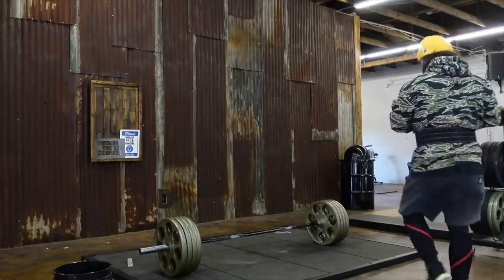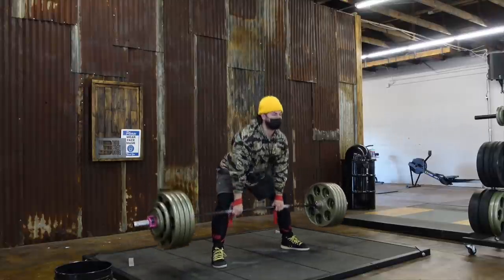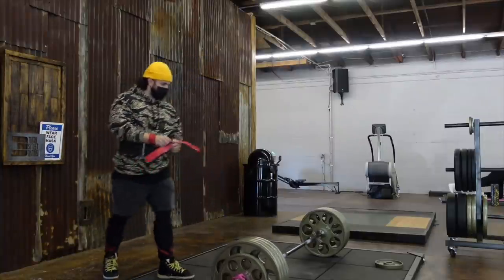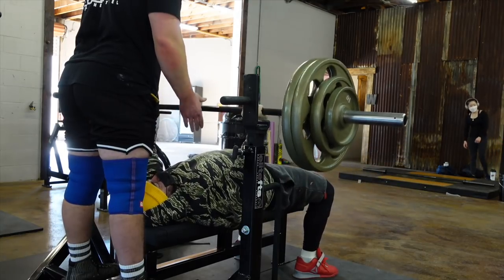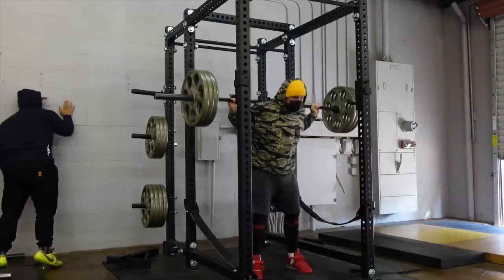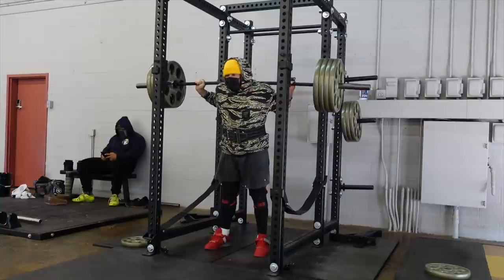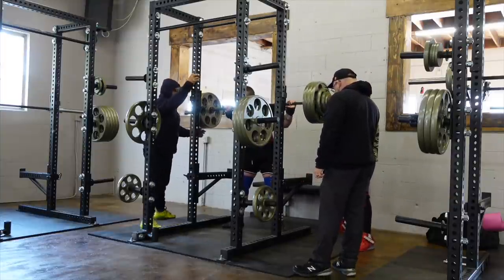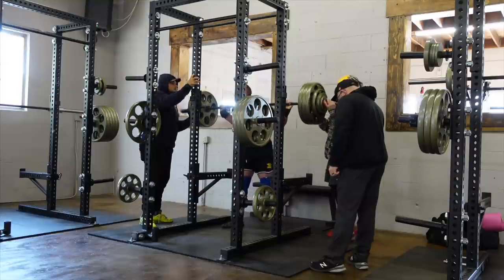Full Power Day of Training - Squat, Bench & Deadlift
Welcome back ladies and gentlemen for another training vlog. Today is a little bit of a shorter video going over some deadlifts, squats and bench. We're doing this type of training two days a week or so for right now. I also hit a little rep pr on the comeback in this day of training on squats! Thank y'all for watching!

seach silentmikke!